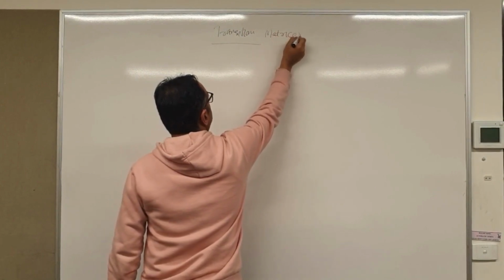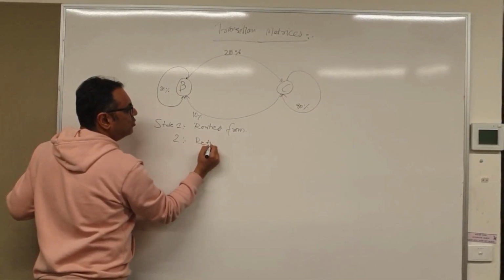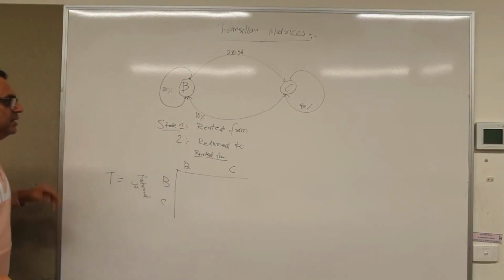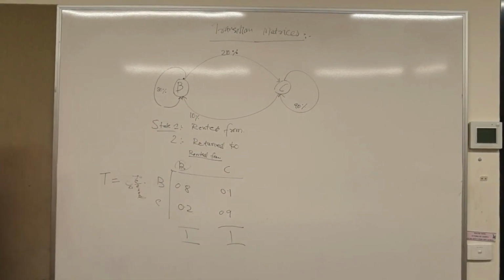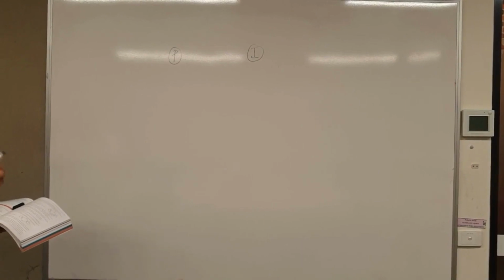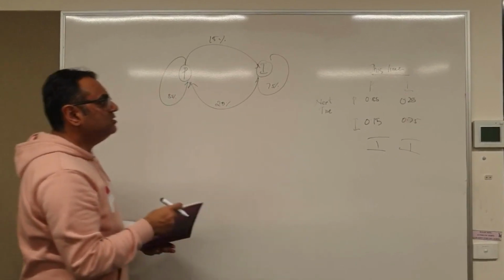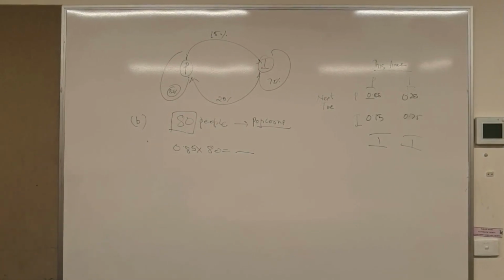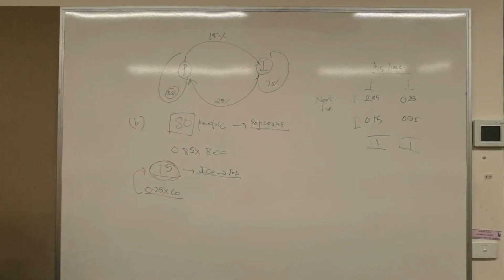Understanding Transitional Matrix | Dive into Probability | Mathematics Pointt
Transitional Matrix

In this exciting video, we delve into the fascinating world of transitional matrices and probability. Whether you're a maths enthusiast, a student, or simply curious about the concept, this video is designed to provide a clear and engaging explanation. This video covers Step-by-step examples to help you grasp the concept and How to calculate probabilities using transitional matrix.